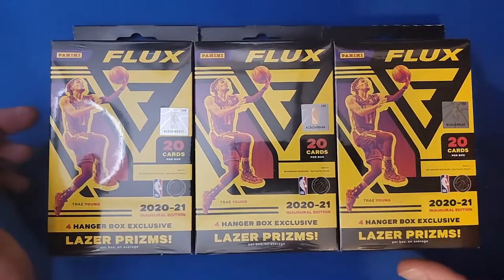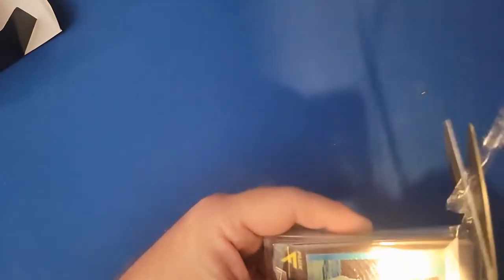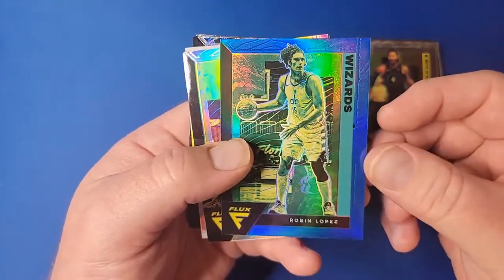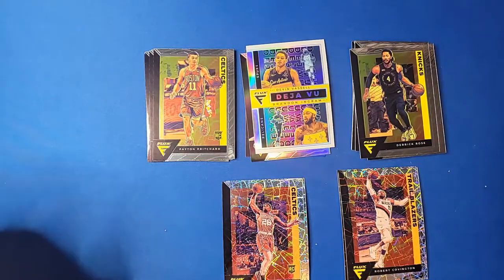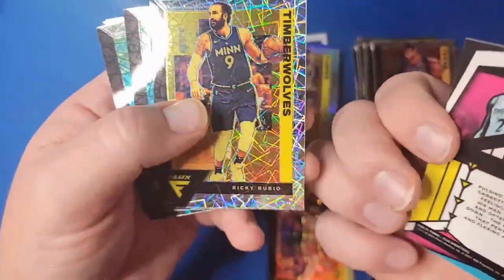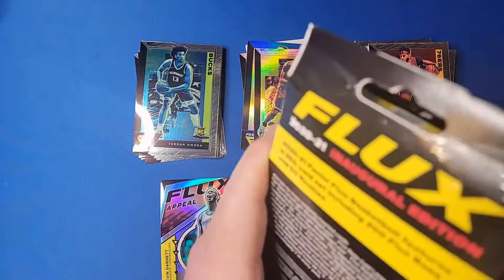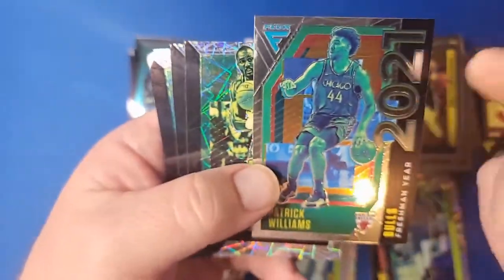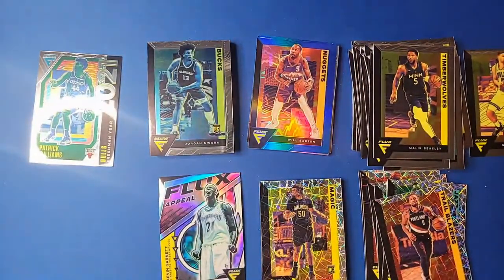More 2020-21 Flux Basketball Hanger Boxes X3